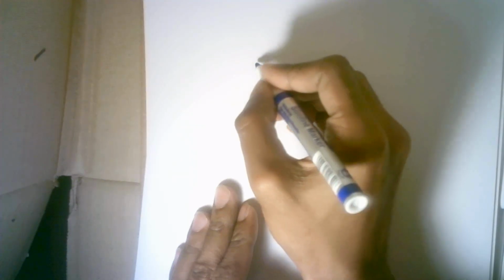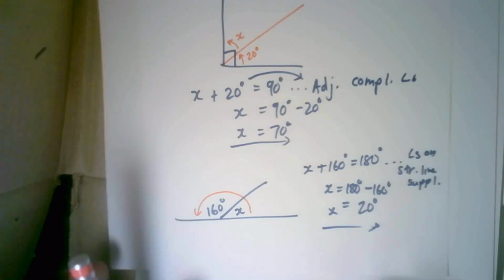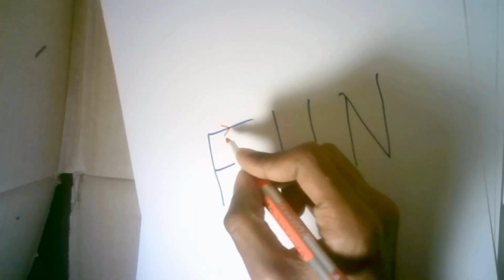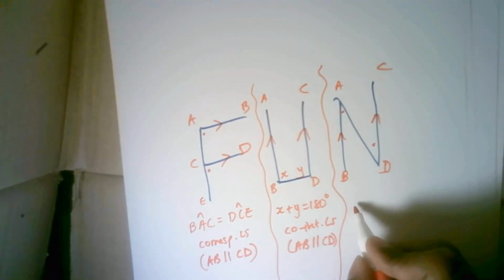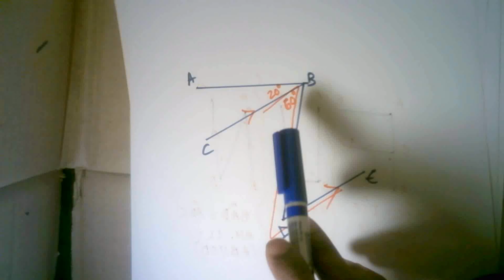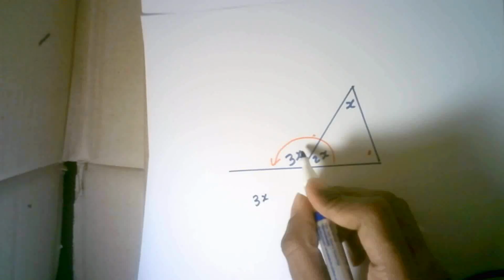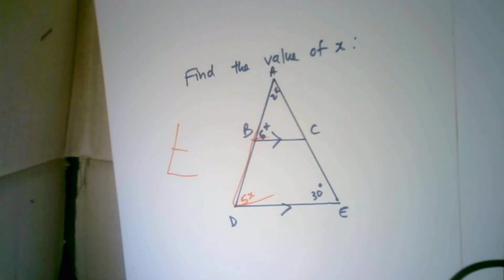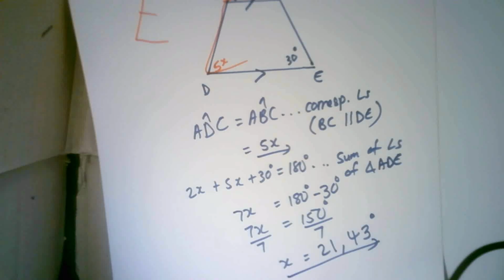Grade 9 Revision (Geometry)